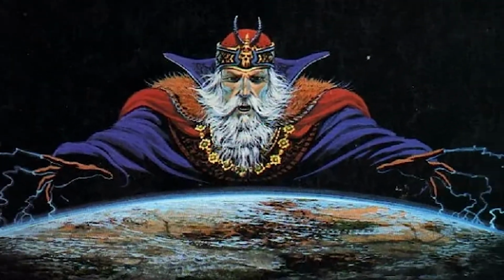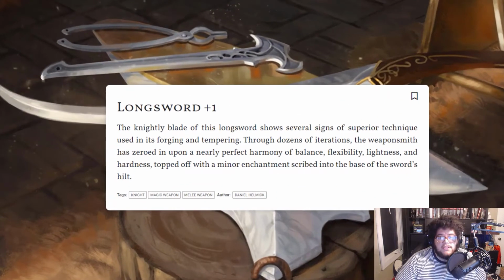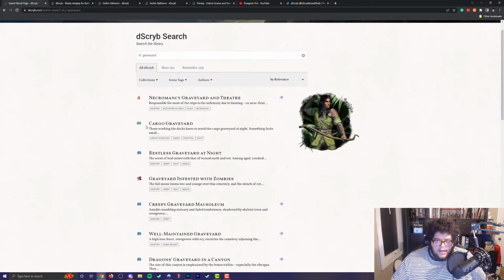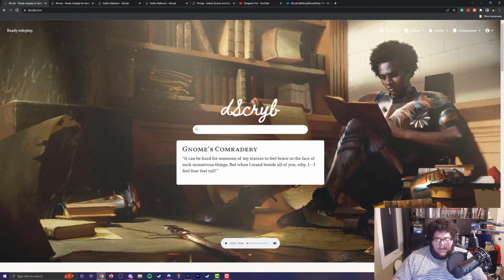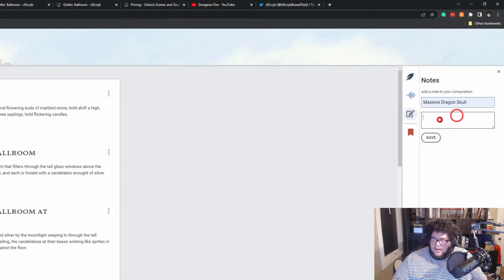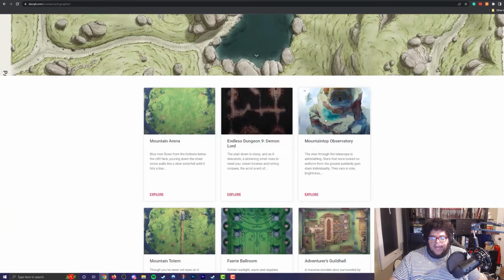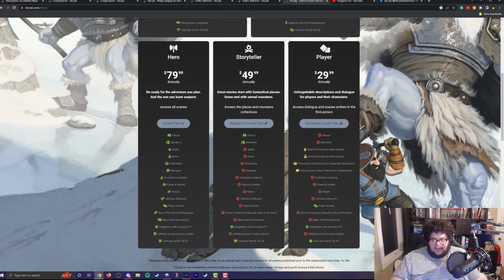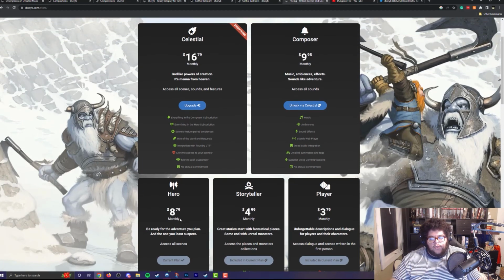Take your Dungeons and Dragons Roleplay to the Next Level with Dscryb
Dscryb is a great tool to help Dungeon Masters without a ton of time (or the best improvisational skills) make amazing descriptions for the scenes they provide their Dungeons and Dragons group.

Chapters:

0:00 Intro
0:31 What is Dscryb
2:33 Who is Dscryb For
3:13 Searching Dscryb
4:47 The Dscryb Library
5:08 How to Use Compositions
8:35 Interactive Maps
10:07 Pricing
12:00 Recap and Outro

Take your seat by the fire by becoming a Patron! Patrons get access to the Dungeon Fire discord and certain tiers get access to monthly content!

If you like my video check out some of the other topics I like to cover: How to Play Dungeons and Dragons, Beginners Guides, What class to play in dungeons in dragons, videos on all the classes, Warlock, Bard, Barbarian, Dungeon Master, Sorceror, Monk, Paladin, Rogue, and more. I also plan on making videos focusing on the tabletop community, Critical Role, XP to Level 3, the different characters in Critical Role like Fjord, Beau, Jester, Yasha, Caleb, and Nott and I won't spoil anything about Caduceus.